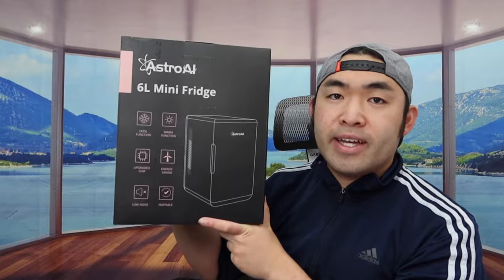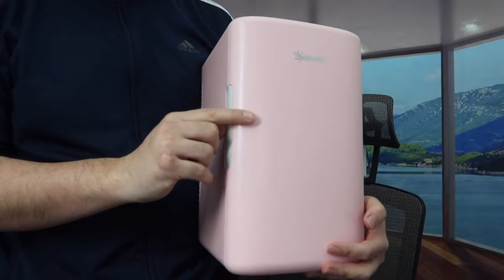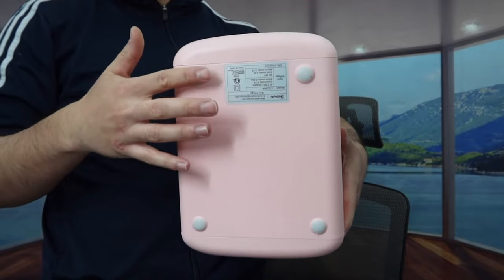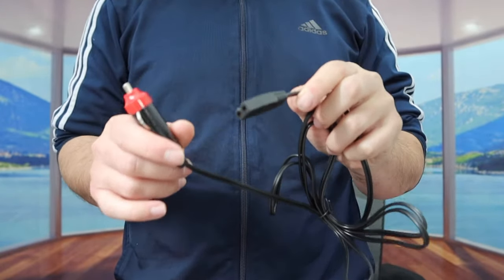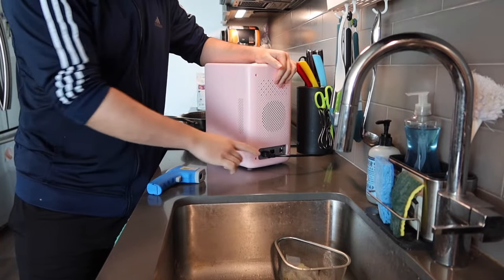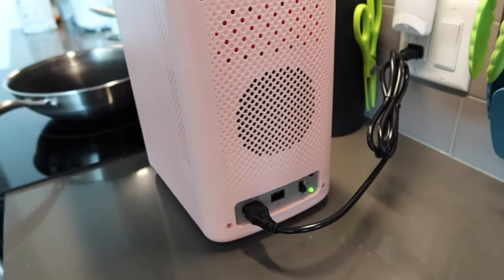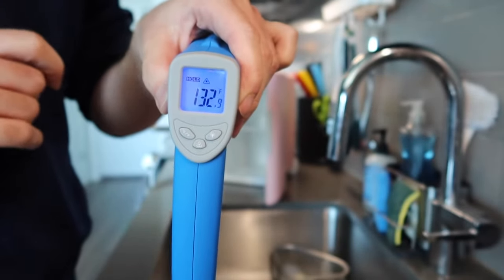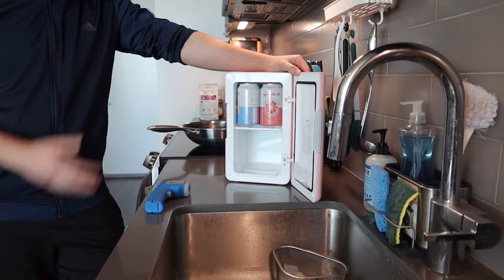Should You Buy? AstroAi Portable 6L Mini Fridge 2.0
Are you looking for the best compact mini fridge to store small items such as soda can or skincare products that you can use at home, office or in the car? Check out this video as I go over whether or not this product is worth it!

If you want:
AstroAi Portable 6L Mini Fridge 2.0